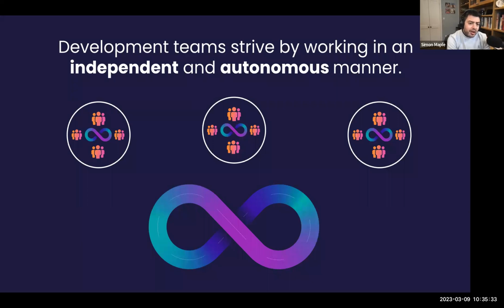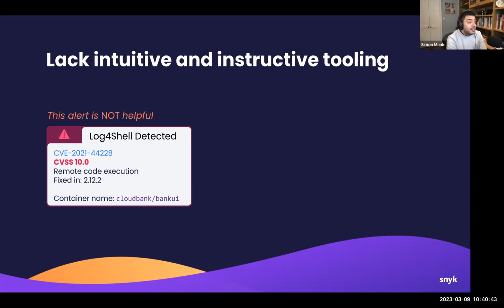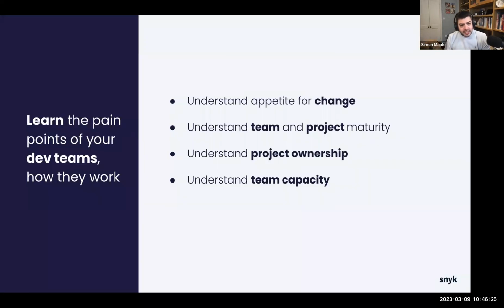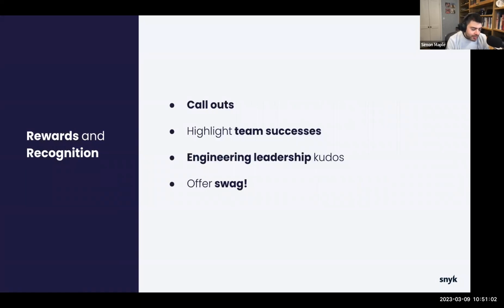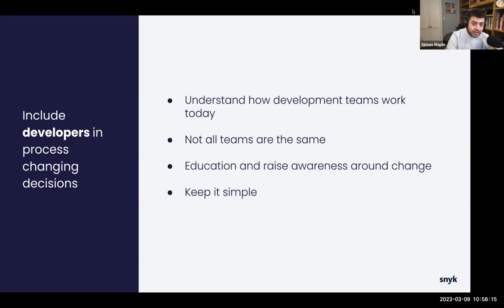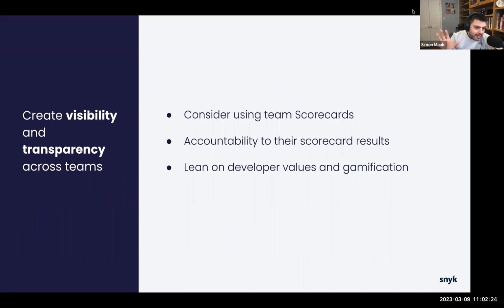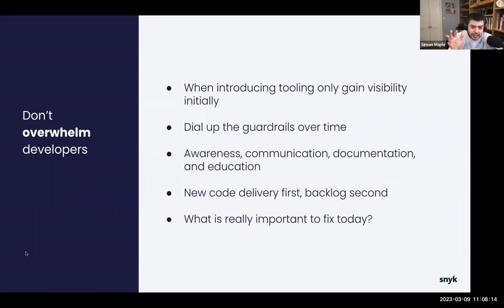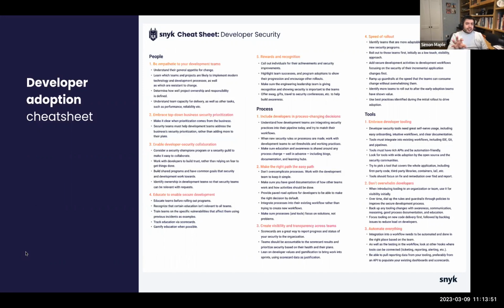Cultivating Developer Adoption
Many organizations are encouraging their developer teams to adopt a security mindset and take more ownership on security issues earlier in the development process. But how can that actually be achieved effectively and what a successful program looks like in practice?

In this recording, we’ll discuss some of the program lessons we’ve learnt from many enterprises that are going through this process and investigate different methodologies for implementing DevSecOps and will share what are best practices to follow and common pitfalls to avoid.

About the speaker:
Simon Maple is the Field CTO at Snyk, a Java Champion since 2014, JavaOne Rockstar speaker in 2014 and 2017, Duke’s Choice award winner, Virtual JUG founder and organiser, and London Java Community co-leader. He is an experienced speaker, having presented at JavaOne, DevoxxBE, UK, & FR, DevSecCon, SnykCon, JavaZone, Jfokus, JavaLand, JMaghreb and many more including many JUG tours. His passion is around user groups and communities. When not traveling, Simon enjoys spending quality time with his family, cooking and eating great food.